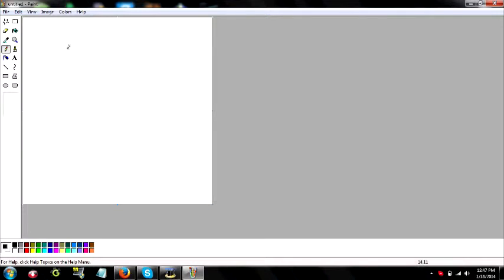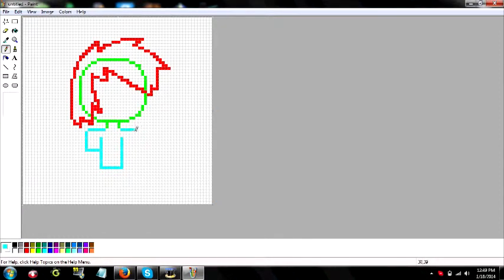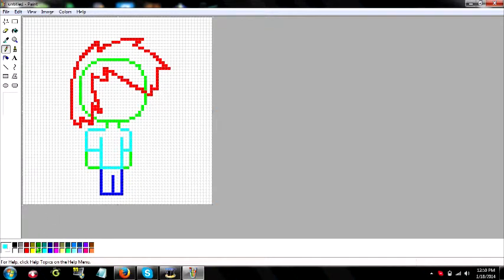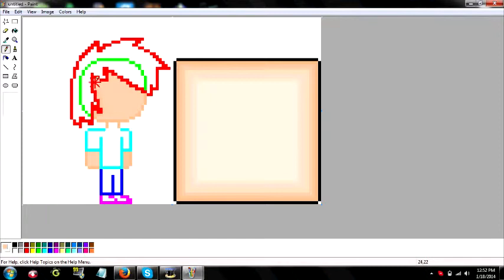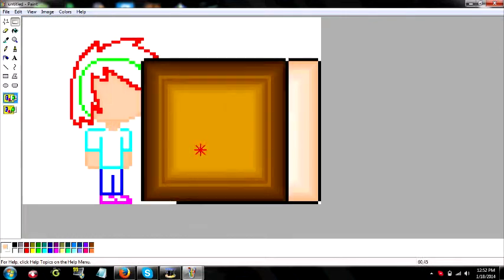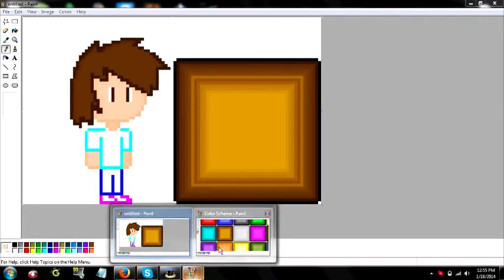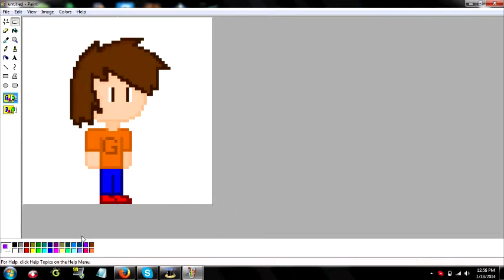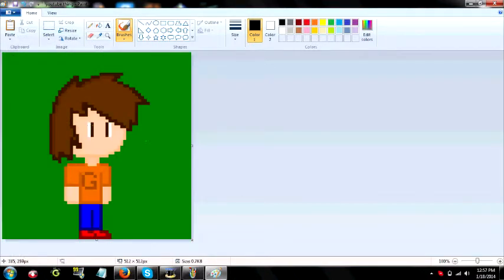Pixel Art Character Tutorial